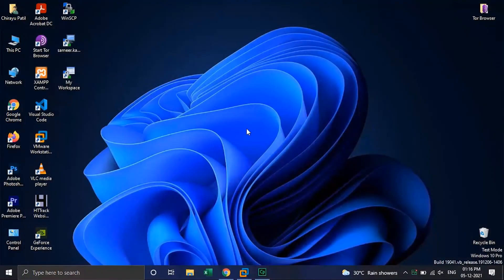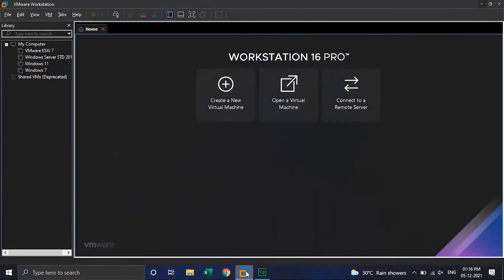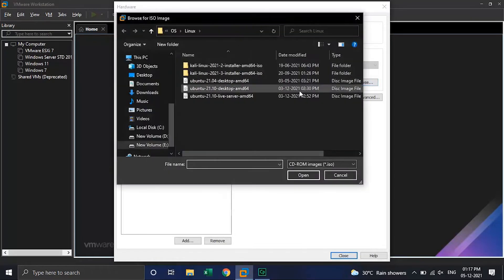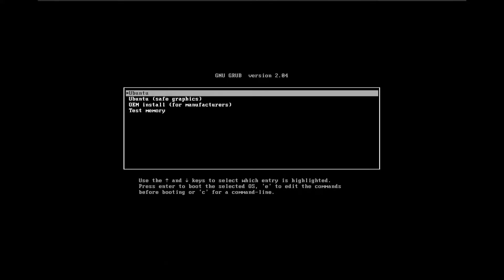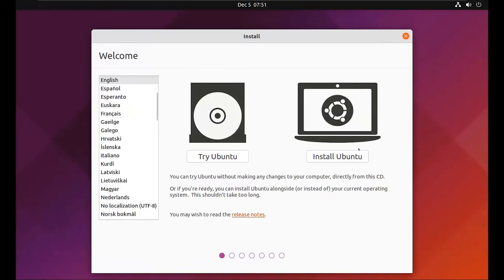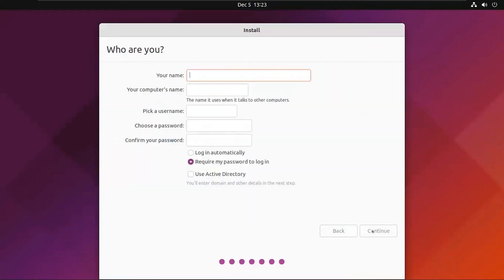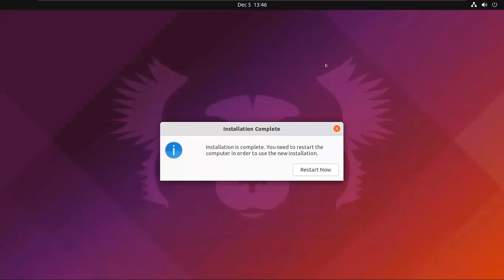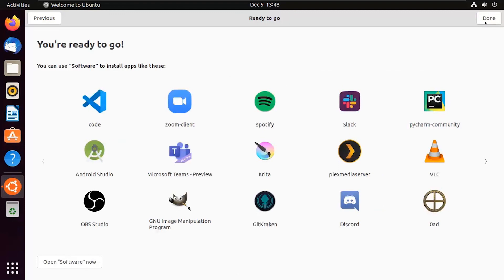How to install Ubuntu 21.10 Impish Indri in vmware workstation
Ubuntu 21.10 Installation Step-By-Step Complete Guide
ubuntu 21.10 installation in vmware
ubuntu Impish Indri installation in vmware
In this video i will do installation of latest version of ubuntu Linux operating system, which is version 21.10 released on 14th of October 2021.
This will work on laptop and desktop computers. I have installed it on Vmware workstation the steps are same.